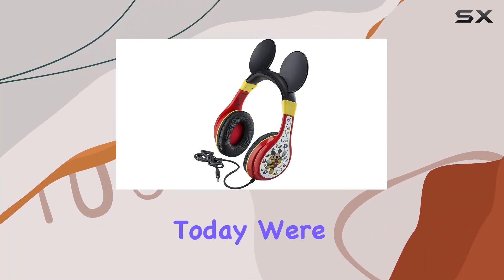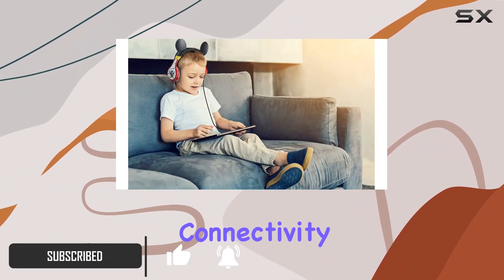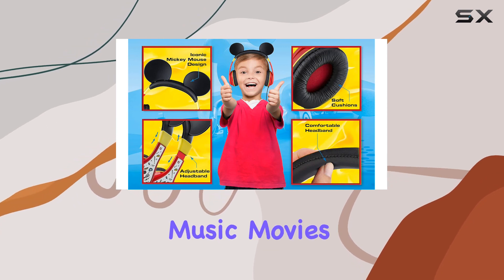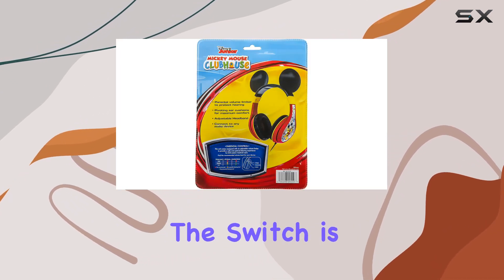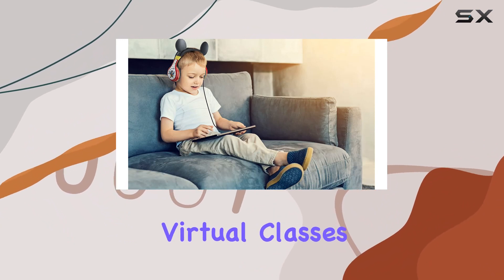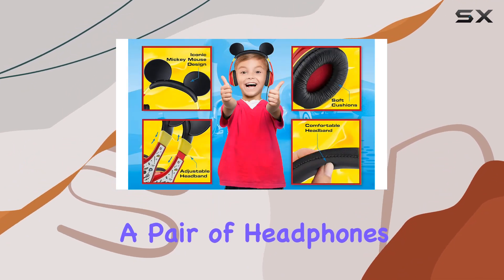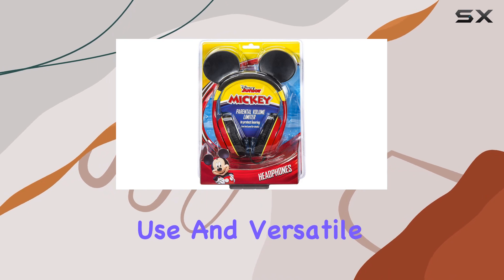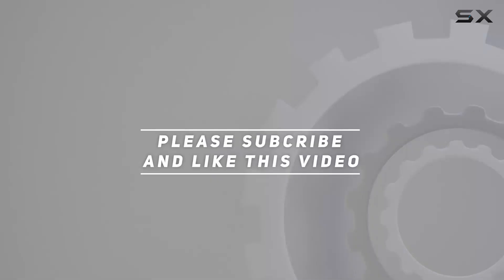Mickey Mouse Headphones for Kids Review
0:00 Intro
0:06 Review

Things that we mentioned in this video:
eKids Mickey Mouse Headphones : B07SKKZS6Y